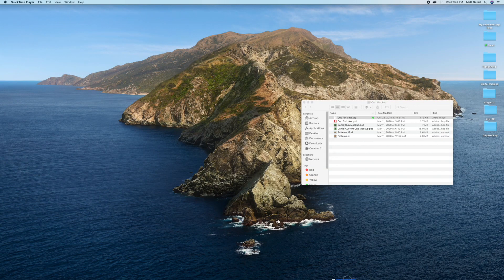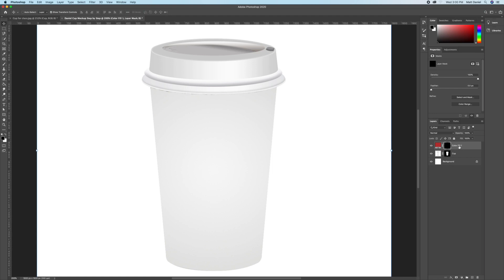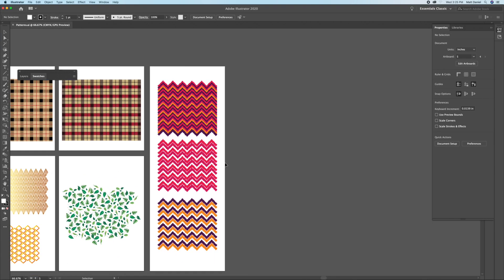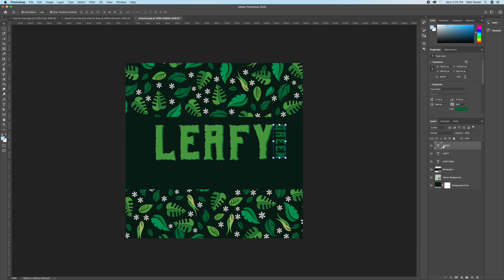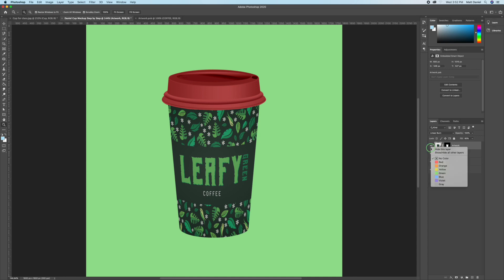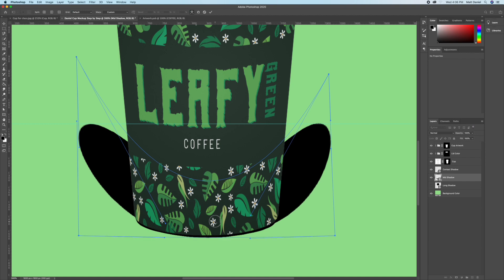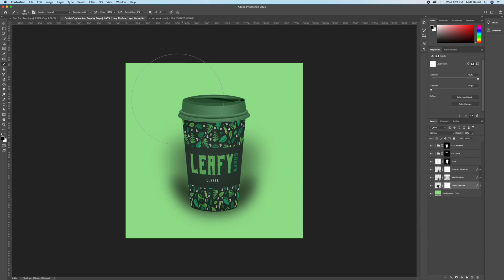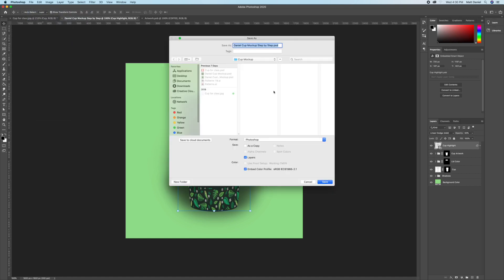Coffee Cup Mockup Photoshop Tutorial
This video covers step by step the process for creating a fully custom coffee cup mockup psd in photoshop 2020. This is what we did in class but it is there for a refresher. It is also for those that missed it in class.